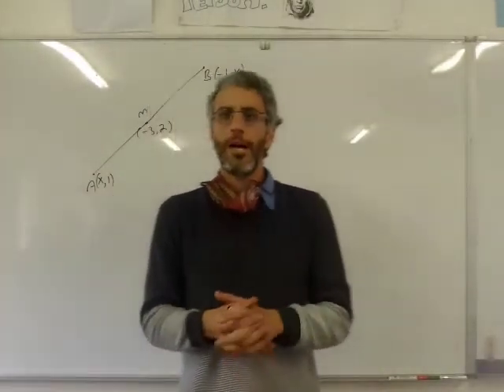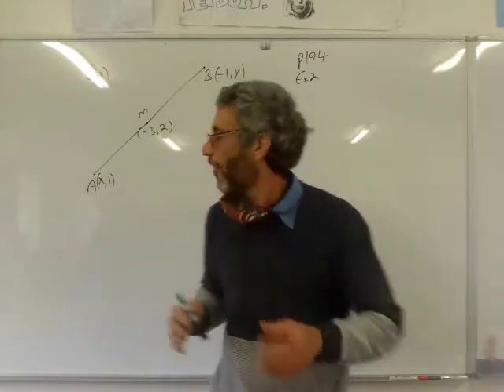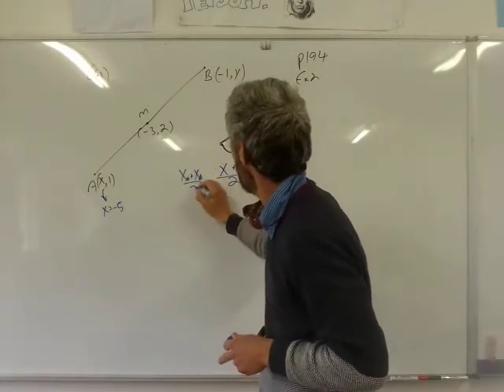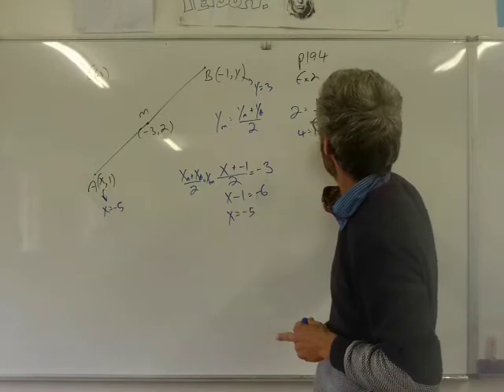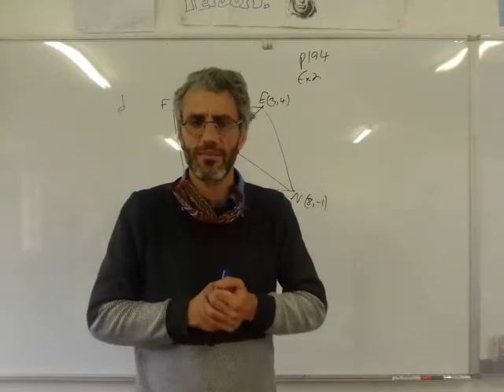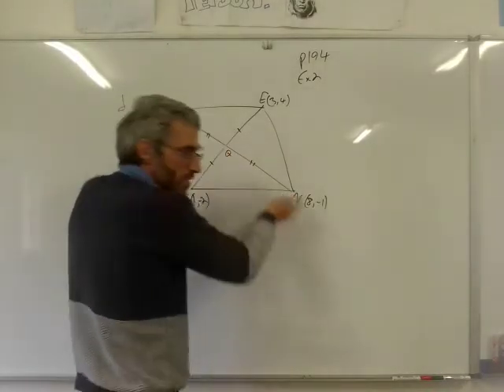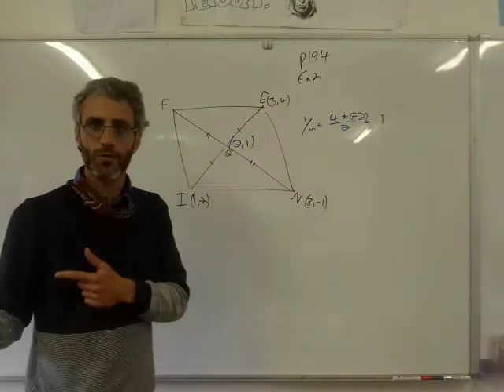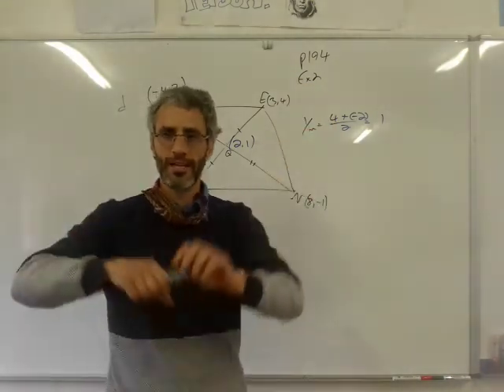Grade 10 midpoint theorem problems